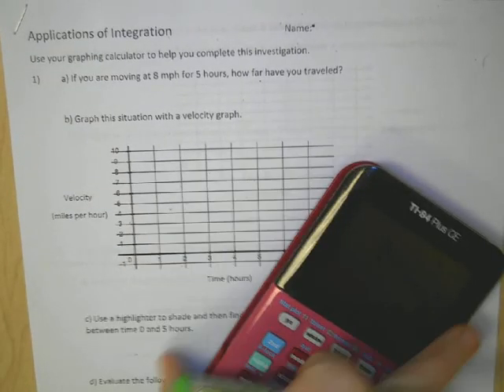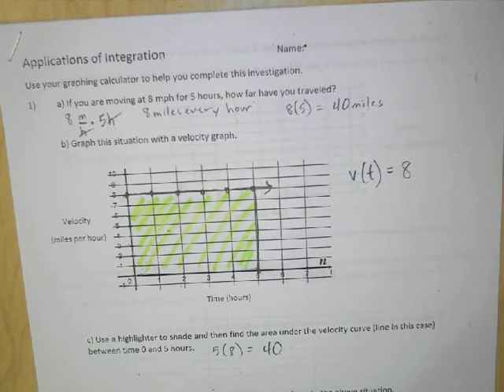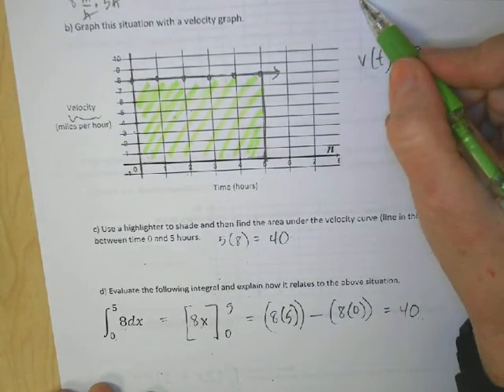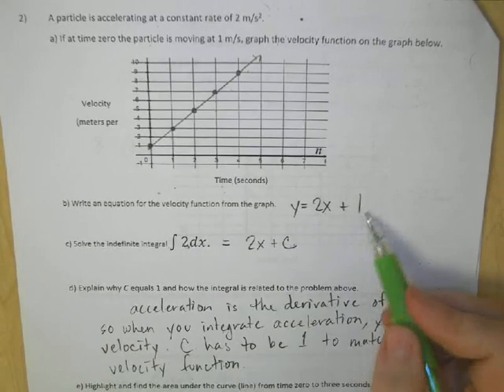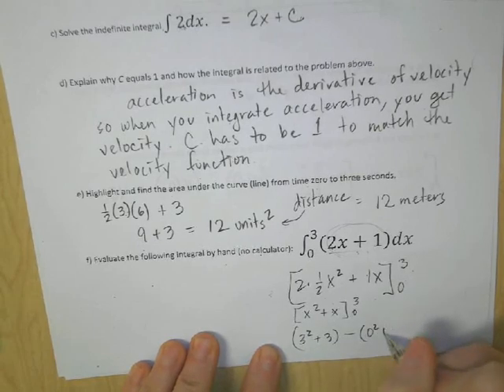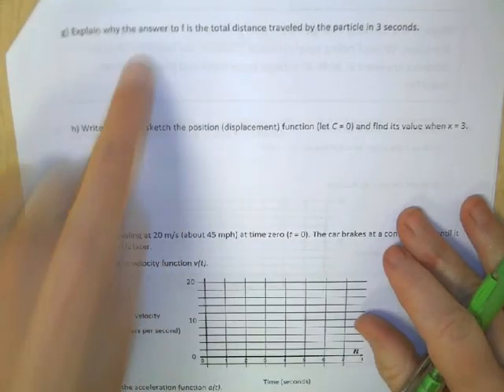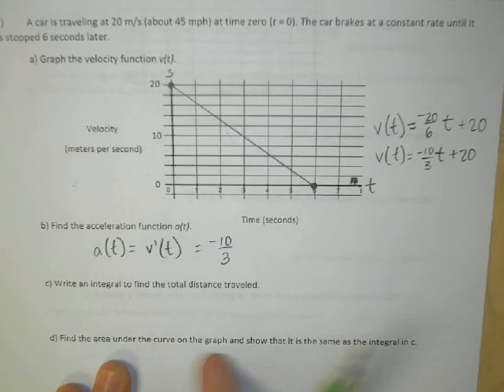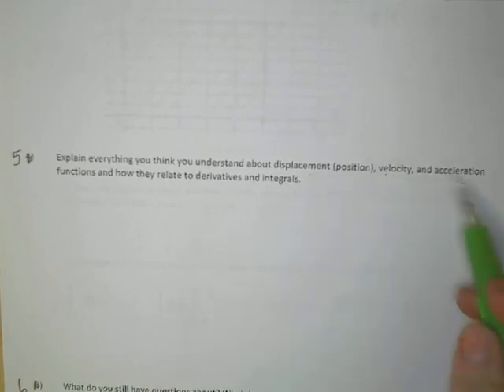Applications of Integration helper video